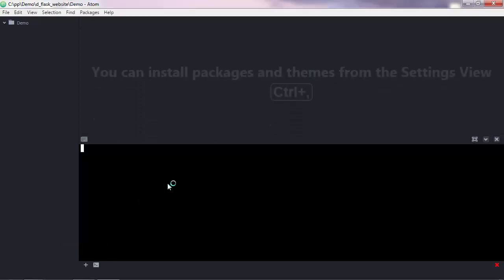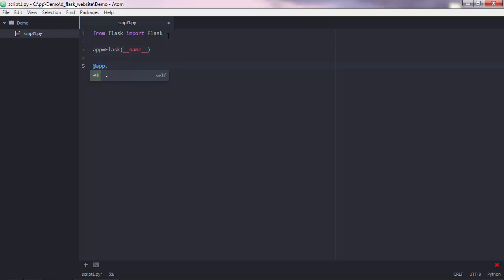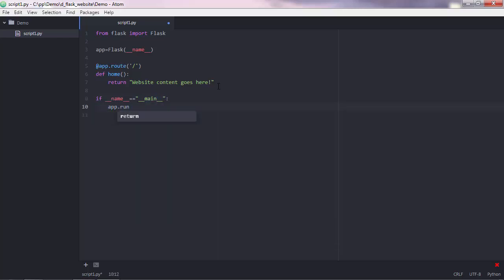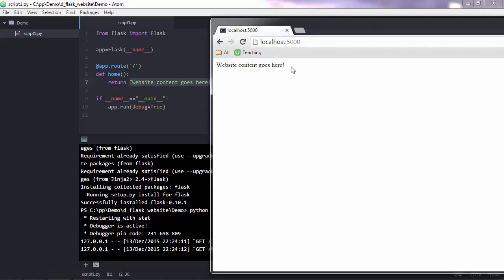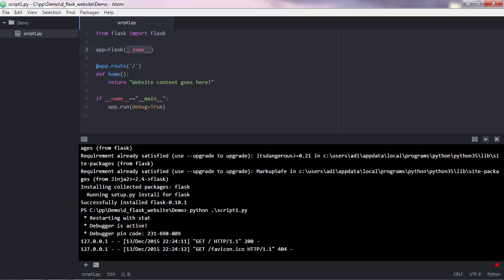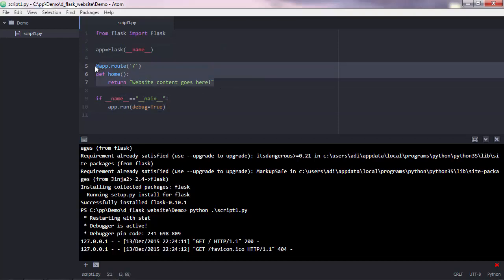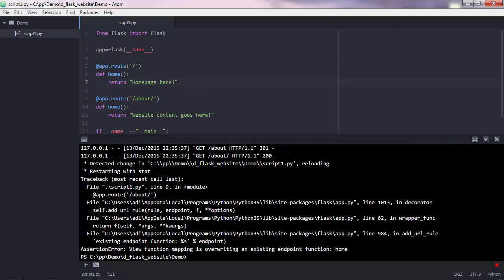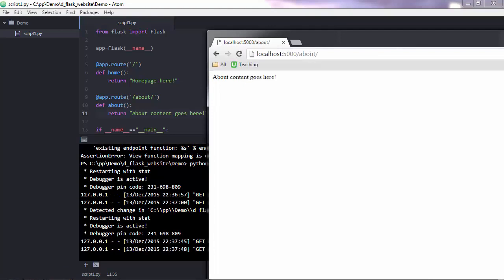128 Building your First Website